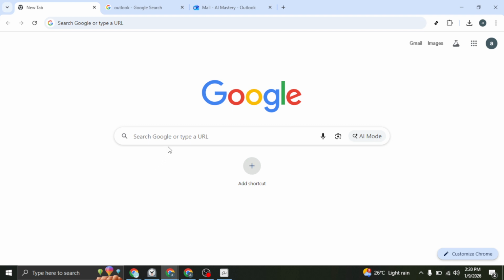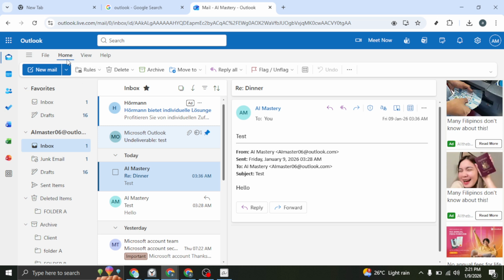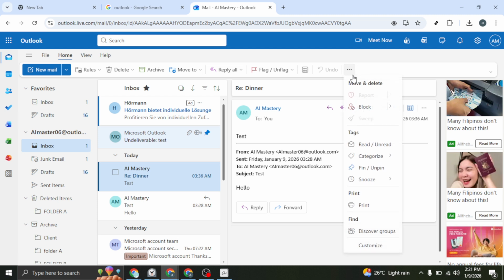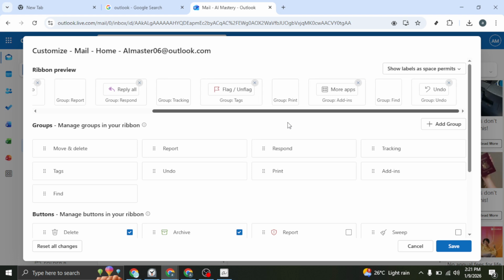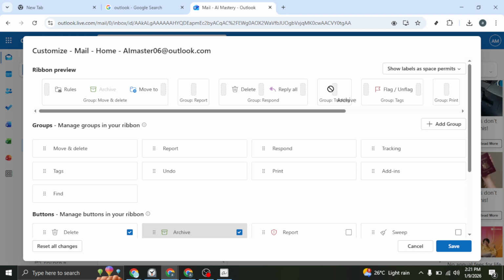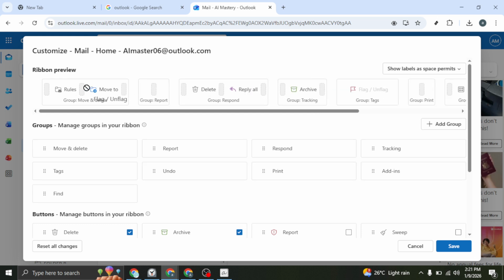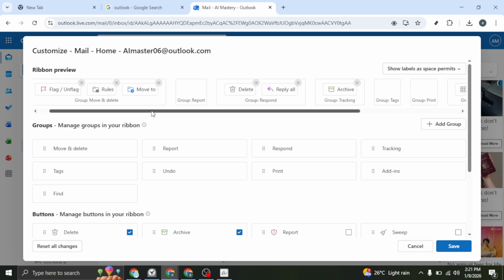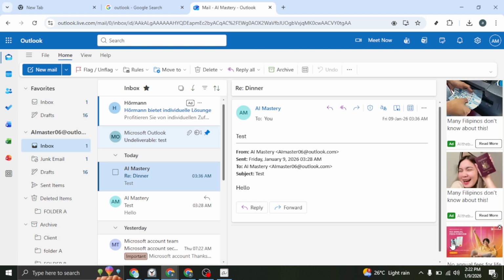How To Organize Your Ribbon In Outlook (Tested)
In this video, we discuss how to customize workspace layouts by showing you how to organize outlook ribbon tools for your specific needs. We cover ribbon settings and outlook toolbar modifications to help you build a professional workflow in outlook 365.

00:00 Intro
00:11 Open Outlook on the web
00:28 Locate the ribbon and open customization
00:55 Customize the ribbon
01:38 Continue arranging and grouping commands
02:00 Save and review changes
02:26 Adjust later if needed